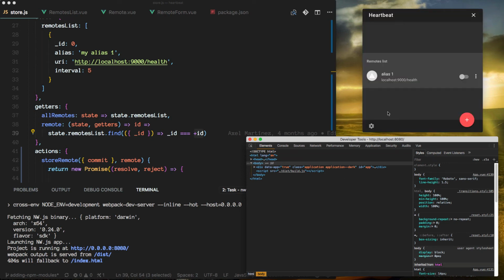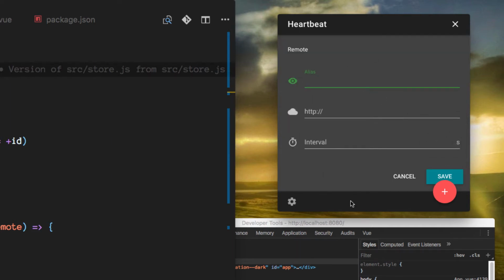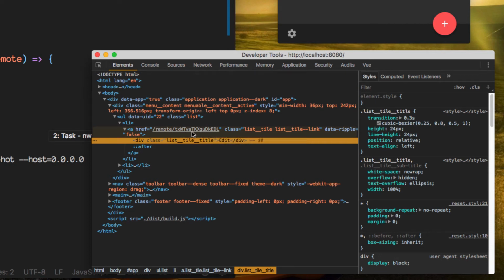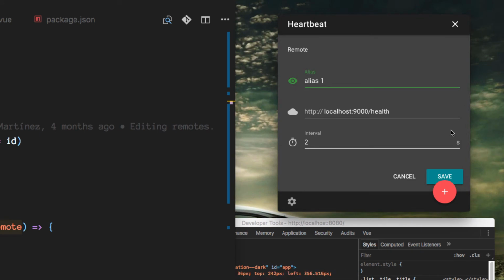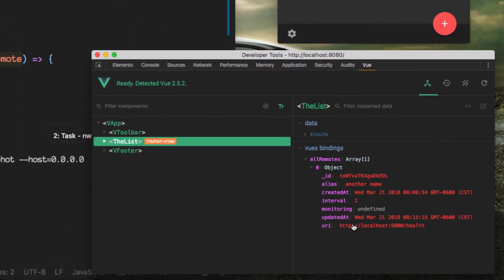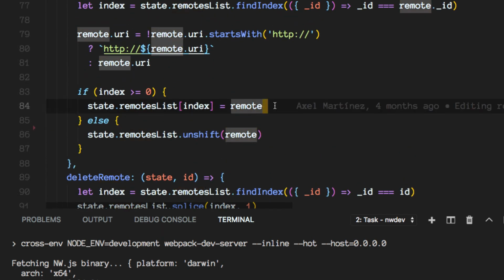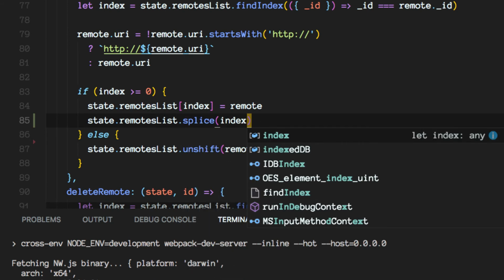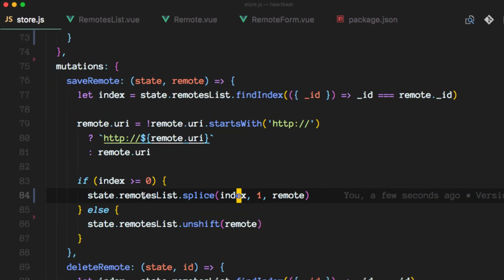24 - Bugfixes - editing remotes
We fix a couple bugs in the remote form introduced by switching to using actions.